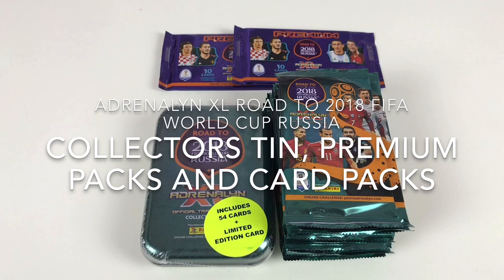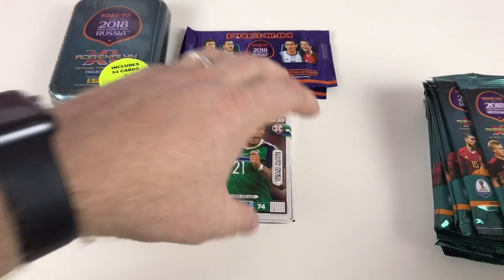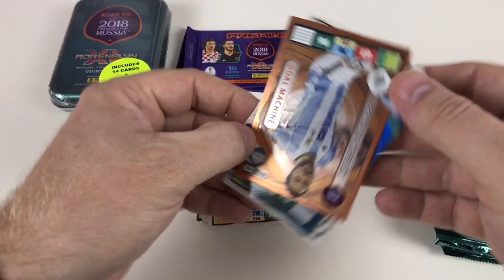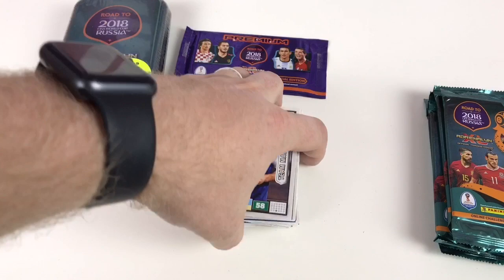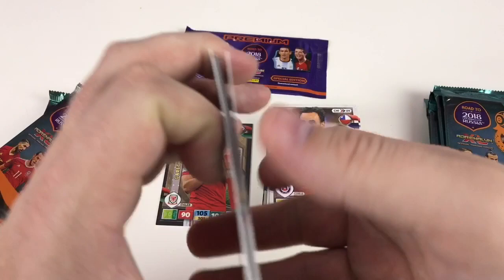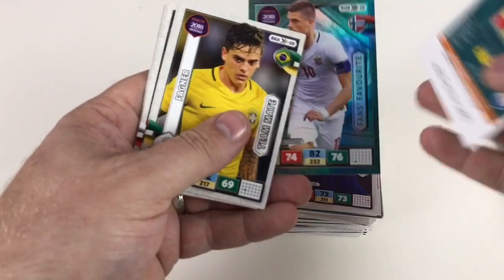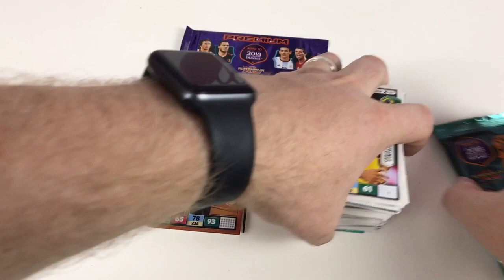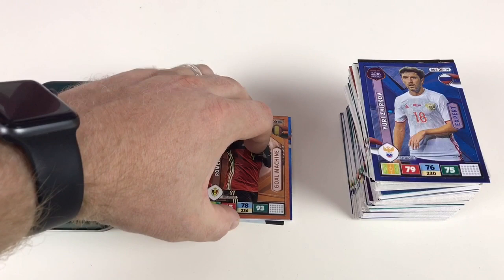ADRENALYN XL Road to 2018 Fifa World Cup Russia Collectors Tin, Premium packs and Card packs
Let's see some more of the awesome Adrenalyn XL Road to 2018 Fifa World Cup Russia trading cards, this time we show you a collectors tin, 2 premium pack and 13 standard card packs